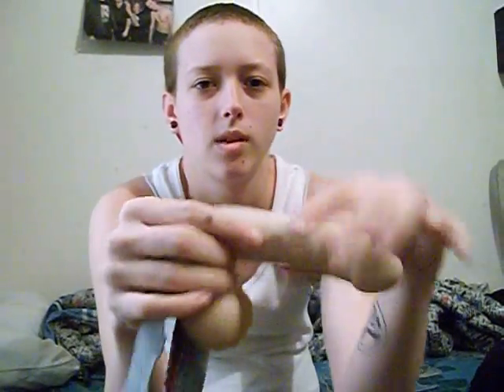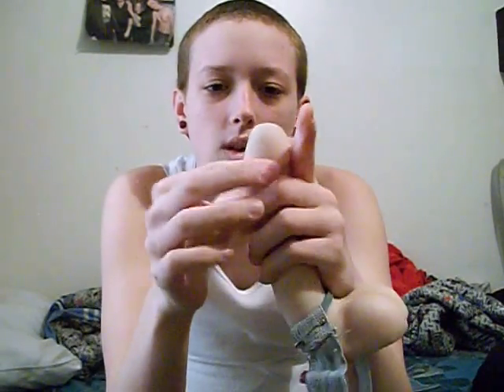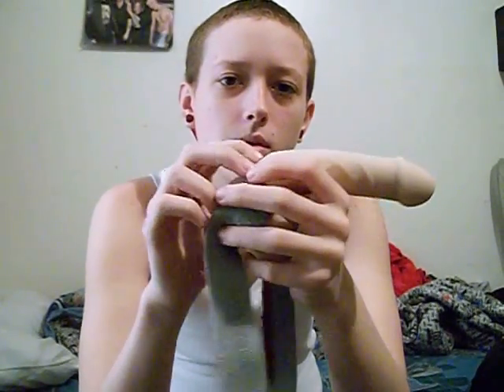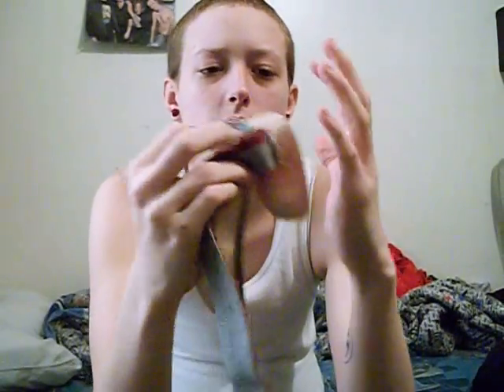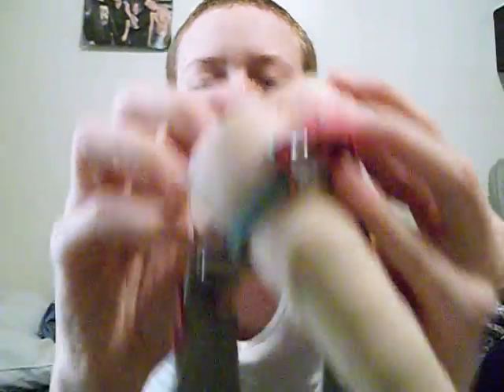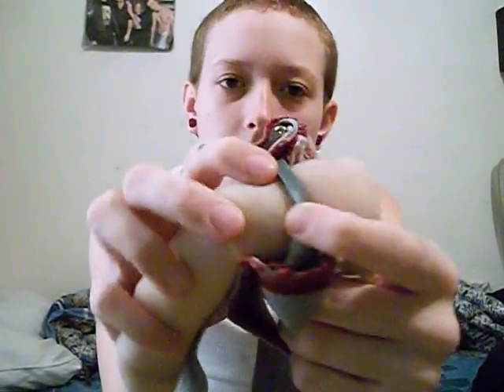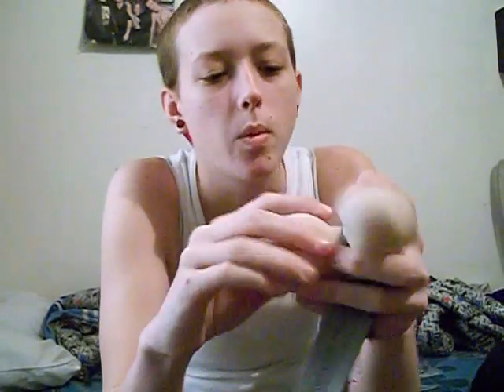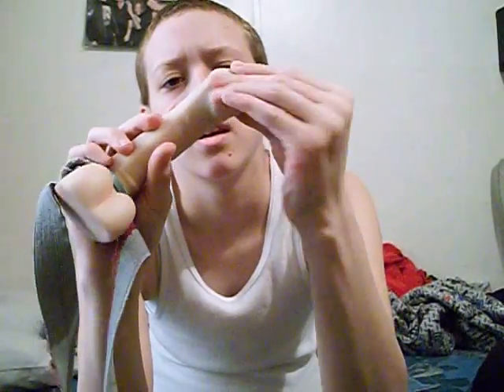Binder & Packer Review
Reviewing the Underworks 997 Double Front Compression Binder and The Otto Packer From Early2Bed.com.